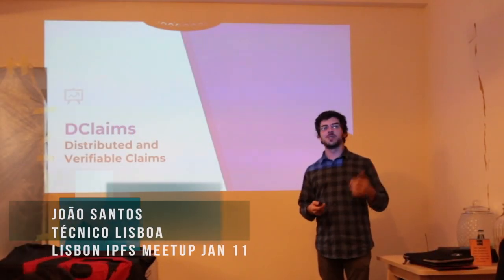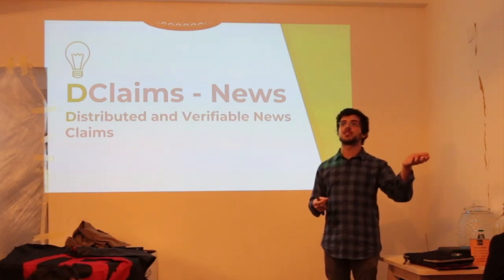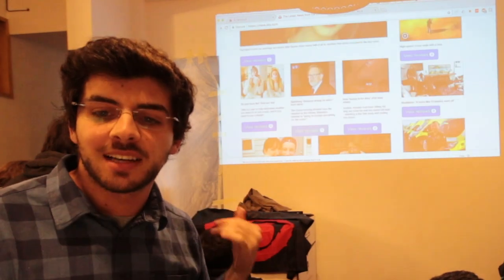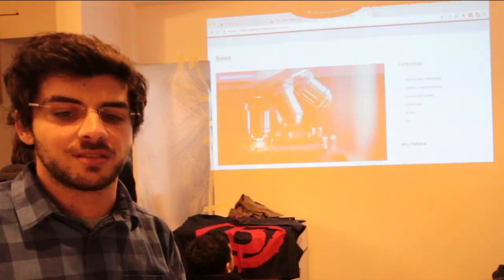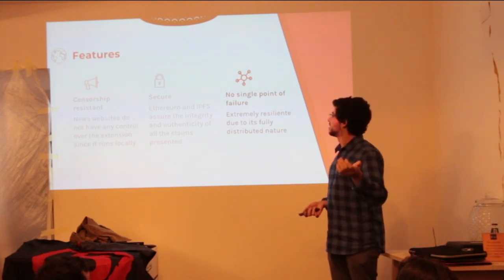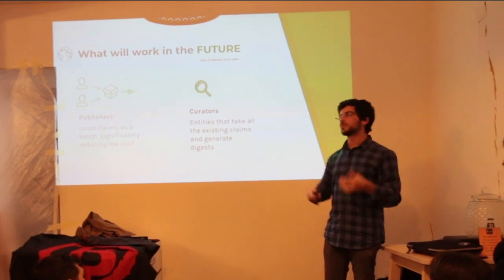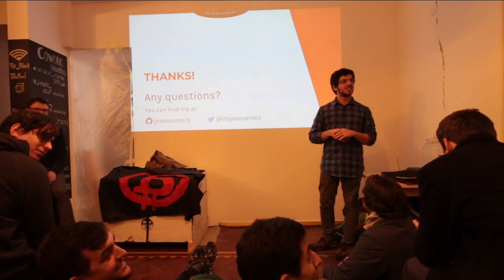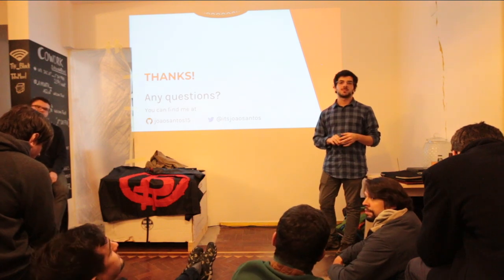DClaims by João Santos @ IPFS Lisbon Meetup Jan 2018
DClaims is a Distributed Verifiable Claims Platform.
Developed at Instituto Superior Técnico & INESC-ID Lisboa.

Thank you to The Block Cafe for hosting this meetup, for Protocol Labs for sponsoring the nibbles and to everyone that joined.